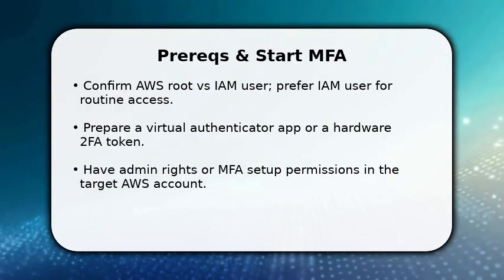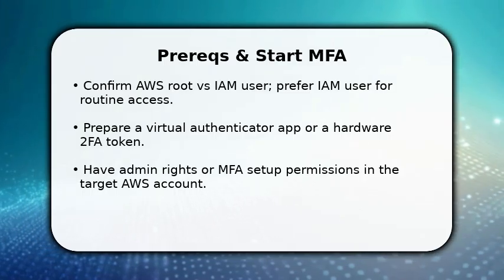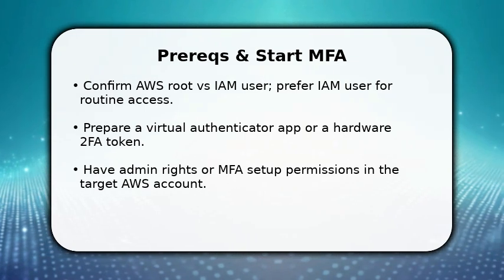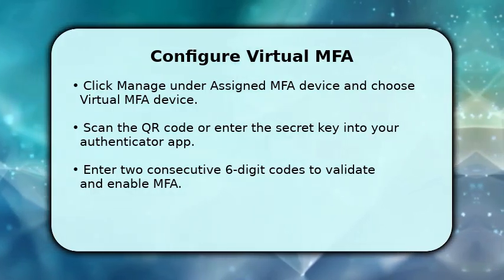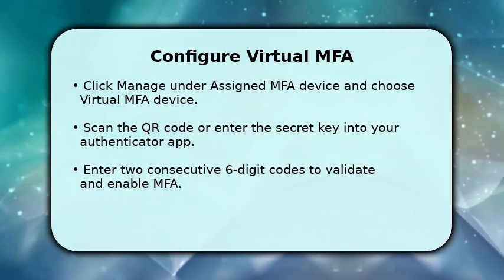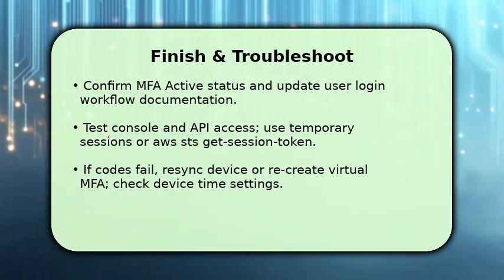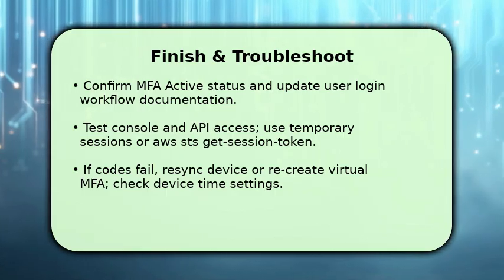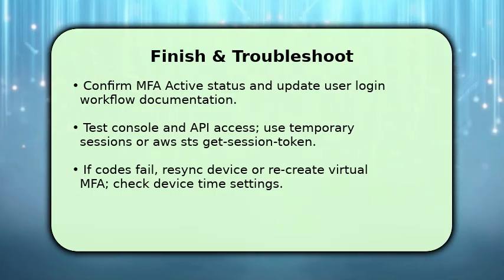How to Setup Mfa in Aws - Step by Step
Learn the step-by extricate multi-factor authentication (MFA) setup on AWS with our comprehensive guide. From understanding MFA benefits to configuring it across various services, this video will walk you through each stage of setting up and managing your security layers effectively.